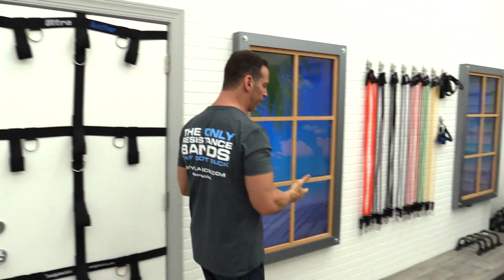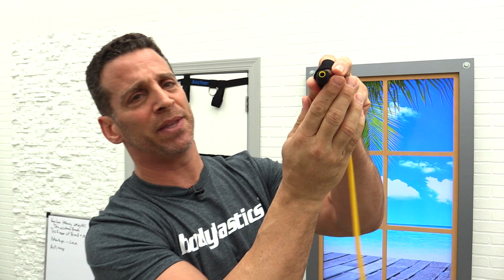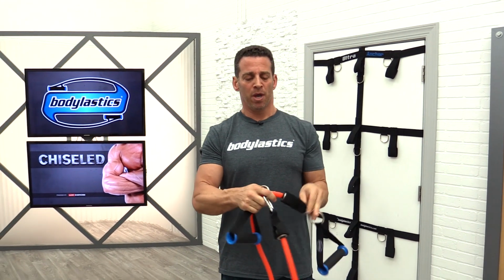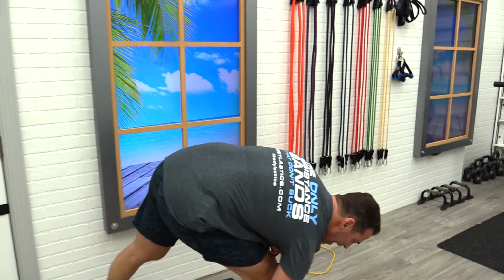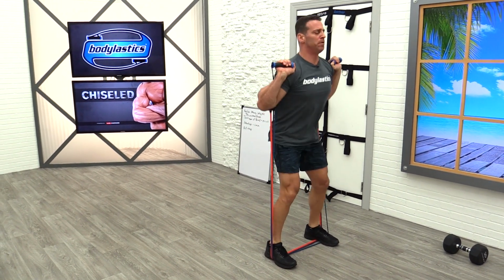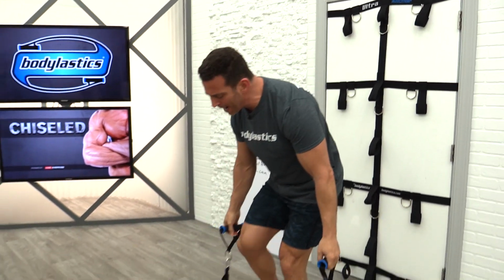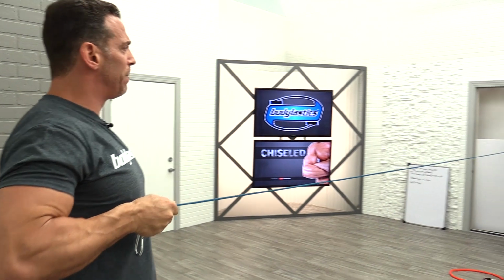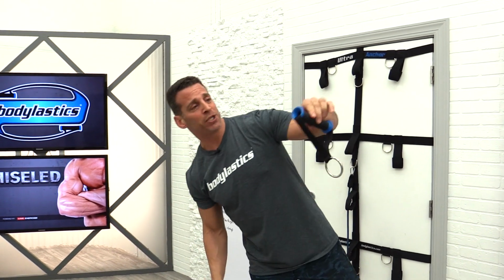STACKABLE BAND SYSTEM FOR THE BEST WORKOUT RESULTS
Why are our bands incomparable to all the others? Here's why!

FREE WEIGHTS? Not anymore. For years, we've relied on resistance bands for every workout we do in studio. With the Bodylastics bands, you can train from nearly anywhere with the correct band protection.

Get through each and every workout with the peace of mind that if your bands give out, you're SAFE!

We use only the BEST resistance bands on the market to get through each and every one of these workouts!

Bodylastics Resistance Bands

We love to hear your feedback and seeing you on our page!

For every one of these workouts we will be using Bodylastics Bands. If you have a set you will know why they are 🥇Top Rated! If you don't have a set and then acquire some, you will understand very quickly why they Rock.

Hello! I’m Blake Kassel CEO of Bodylastics. I am an expert in Resistance Bands Training for Muscle Growth. Resistance Band Training has saved my life and enables me to compete with folks half my age (I was born in 1969). I'm here to help you get the most out of your Resistance Bands every single day. Why? Because consistency is KEY, And in order to be consistent- You MUST take on a Warrior type attitude!!!

And tap that BELL 🛎 to be notified when other awesome videos are released!